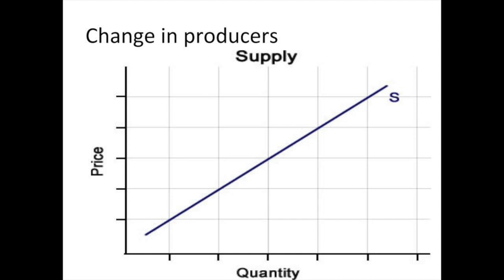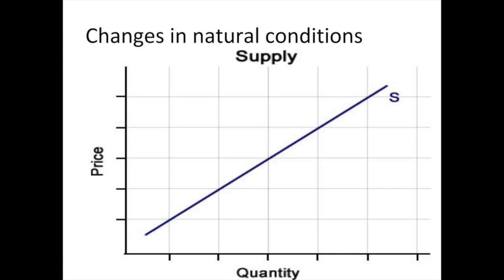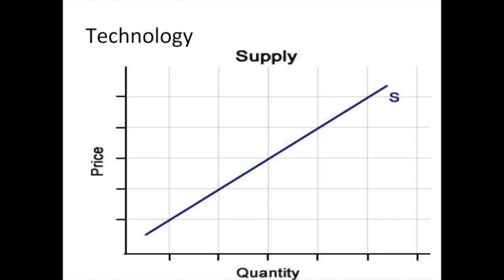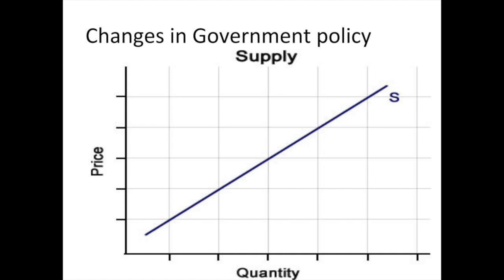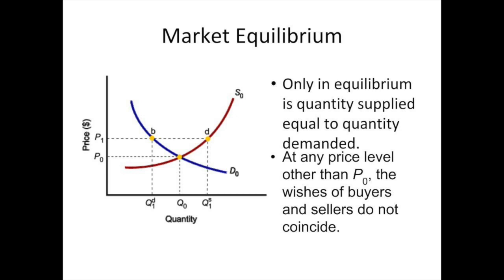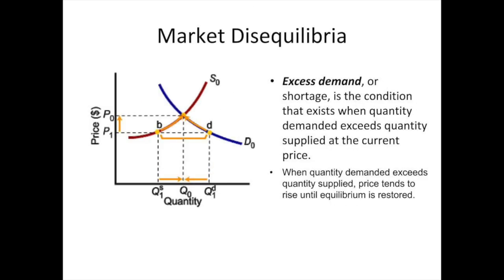Supply Lesson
This video is about Supply Lesson